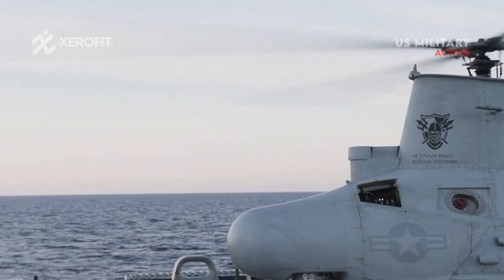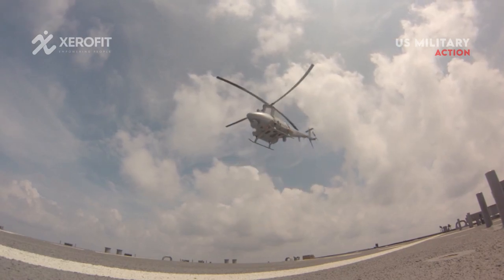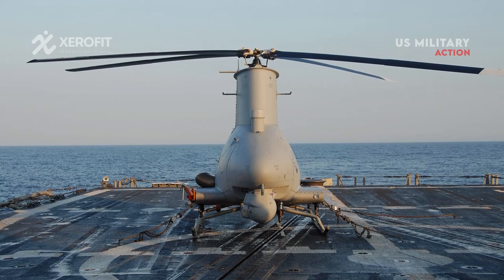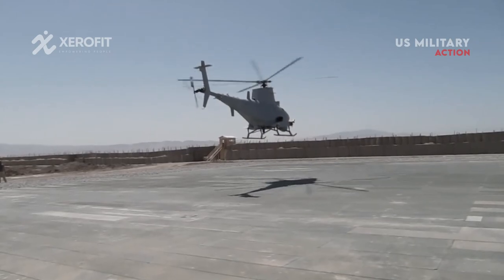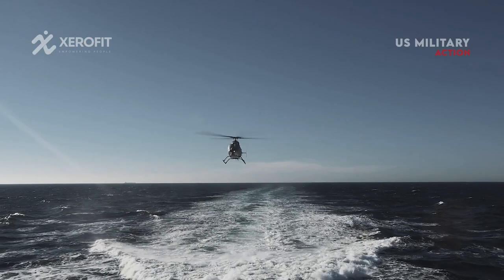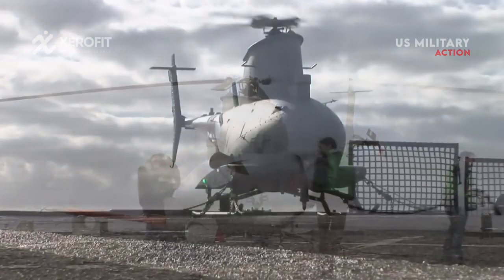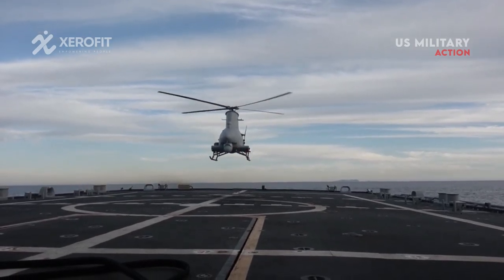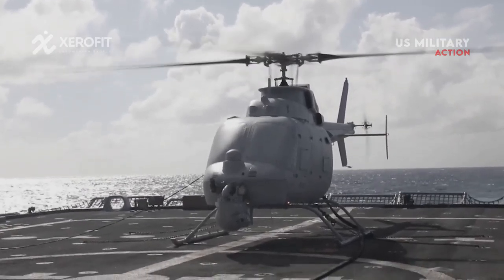Submarine Hunter: How the Fire Scout Drone Has the Navy Covered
For use by the American armed forces, Northrop Grumman created the unmanned autonomous helicopter known as the MQ-8 Fire Scout. The Fire Scout is intended to help ground, air, and marine troops with reconnaissance, situational awareness, aerial fire support, and precise targeting.

In an effort to boost Fire Scout drones' effectiveness in significant maritime combat, the US Navy is extending the operational range of these drones to include helicopters and vertical takeoff and landing. The Navy is creating drones to look for submarines and networks beyond the horizon, in addition to enhancing the function of Fire Scouts with ISR and video monitoring. Drones will utilize a range of cutting-edge laser and radar technology to find and destroy enemy submarines, ships, and mines.